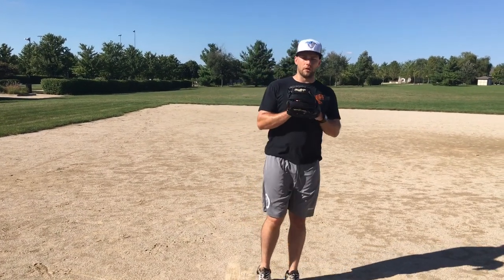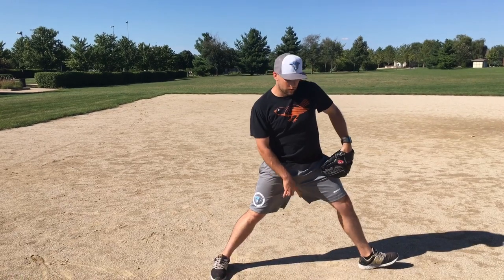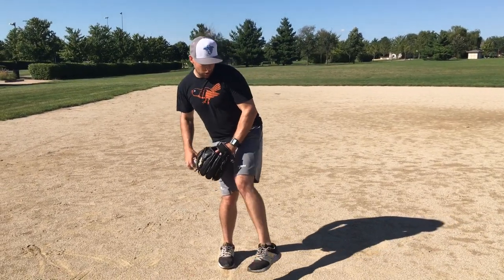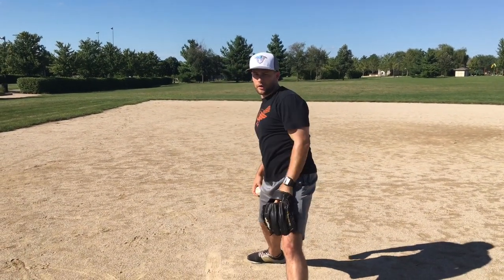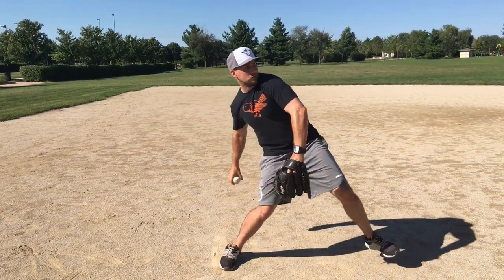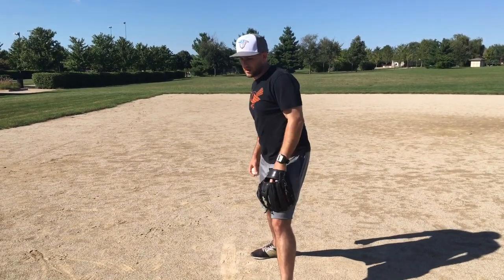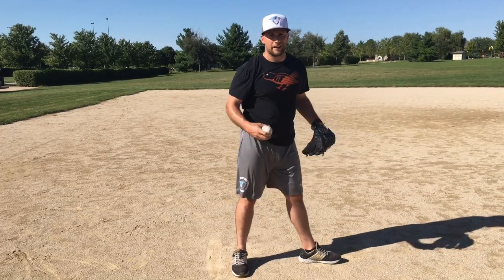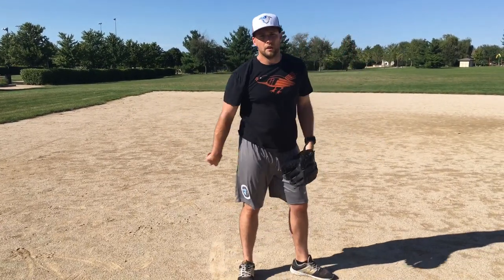Pitchers: Improve Velocity & Command with Your Glove Arm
Pitchers can easily improve their velocity by not flying open, which can be accomplished by improve action of the glove arm.

Want to sponsor the show and my work, AND get free stuff?

Want to buy the shirts you see me wear on the show?
Free Stuff!

Dan Blewett is a former pro pitcher who overcame Tommy John surgery twice, earning All-Star selections after both of them. He owns Warbird Training Academy in Normal, Illinois and has dedicated his life to helping young ballplayers stay healthy, avoid his mistakes and increase their baseball IQ faster than they could on their own.